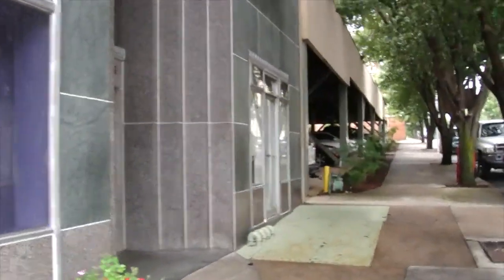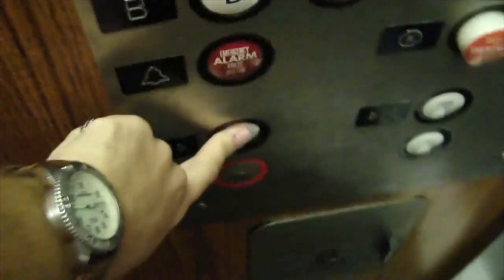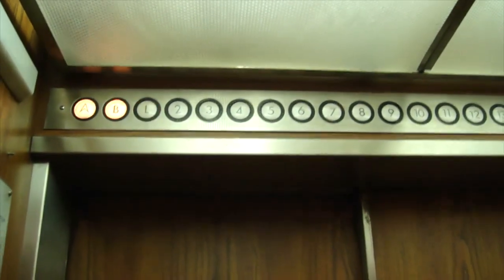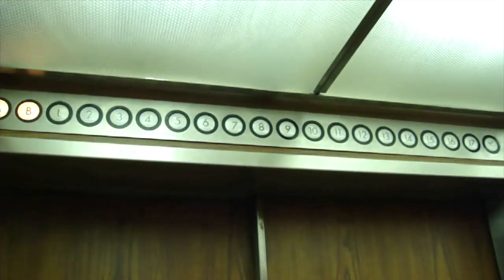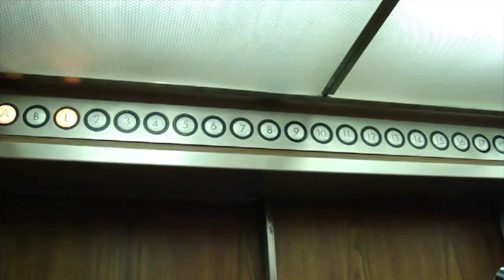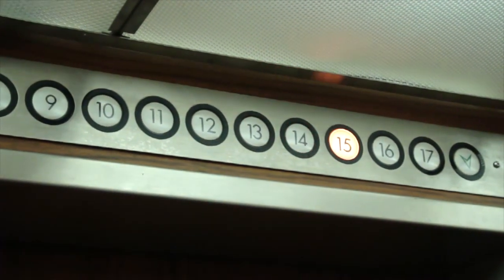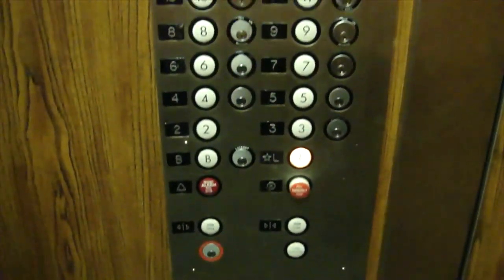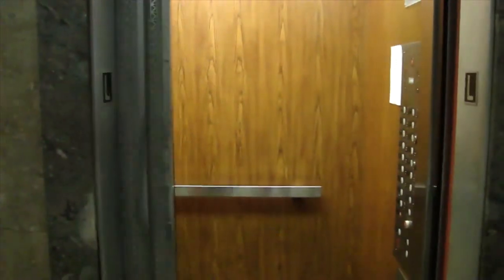Let's ride the Allied Arts US Elevator with Connor in 2010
(August 2010)  Let's take a trip back in time and see what the Alled Arts Building used to look like.  @musicfreakcc  is along for the ride!

Support elevaTOURS!